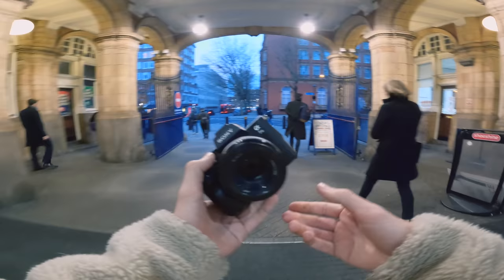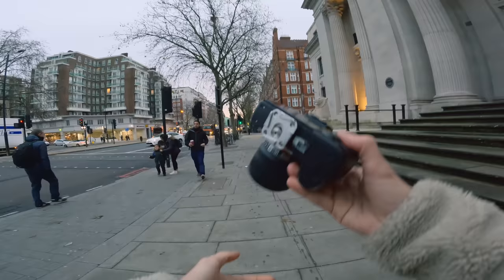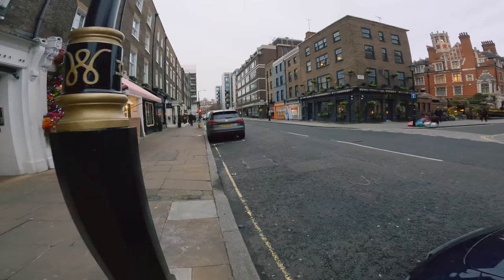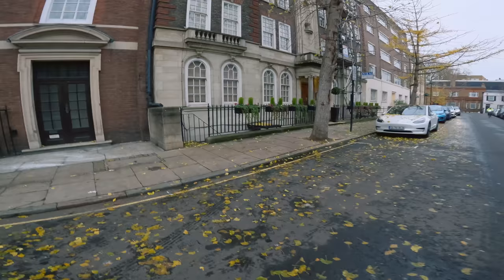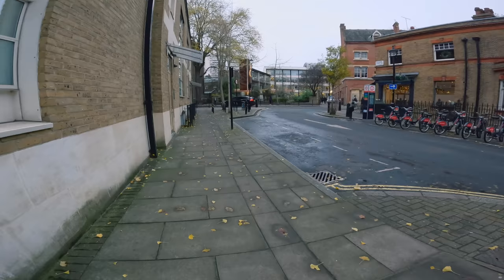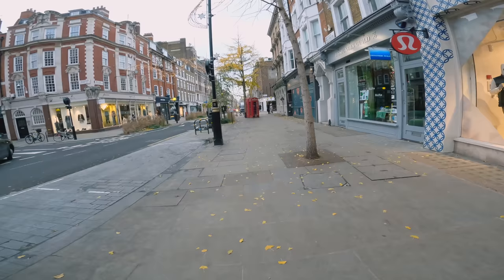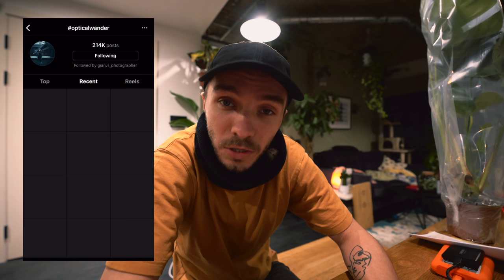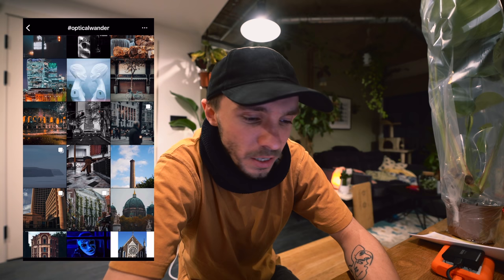pleasant 586 SECONDS OF STREET POV PHOTOGRAPHY [ 50MM 1.8 ]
⬇⬇MY MAIN GEAR ⬇⬇

WIDE LENS
50mm F1.8